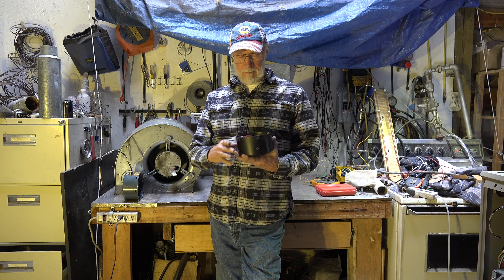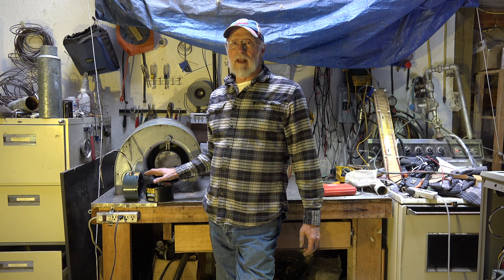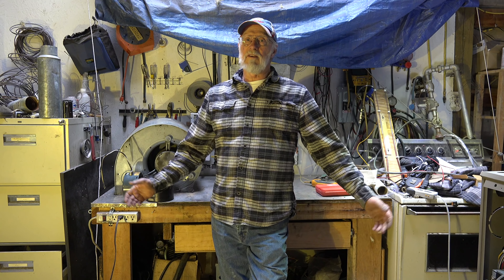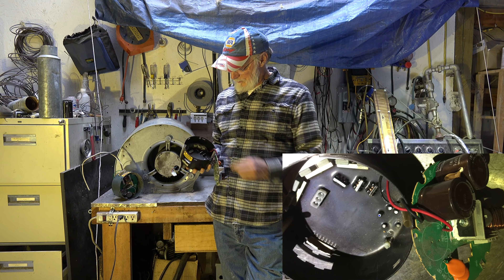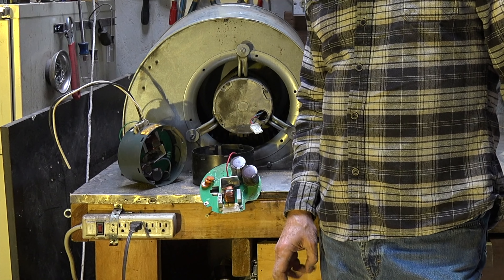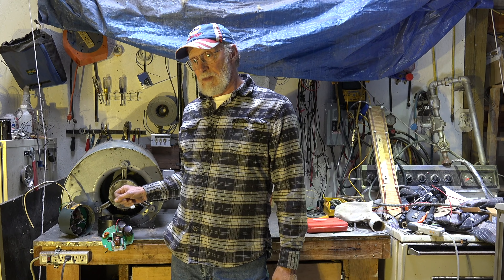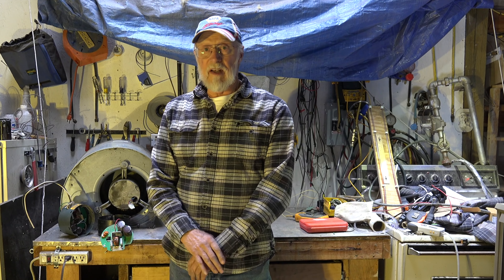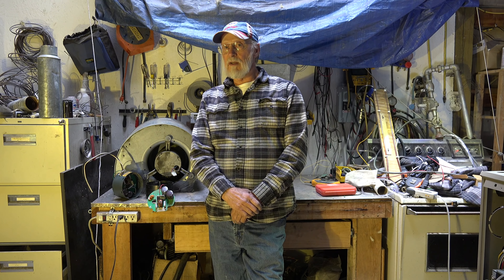The ECM motor; the bad. Part 2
This one talks about the expense of and repair of the ECM motor and end bell.